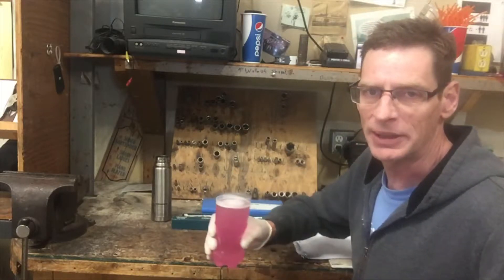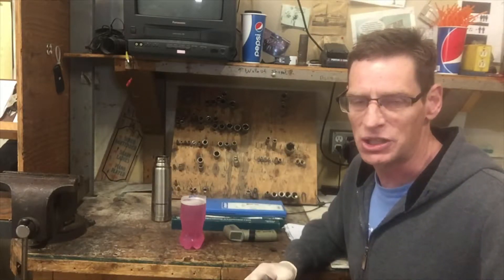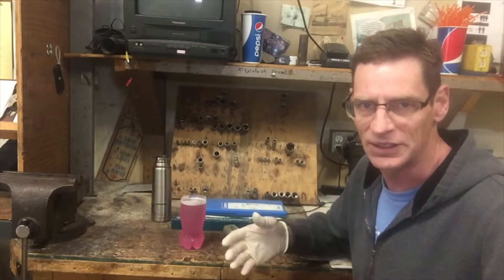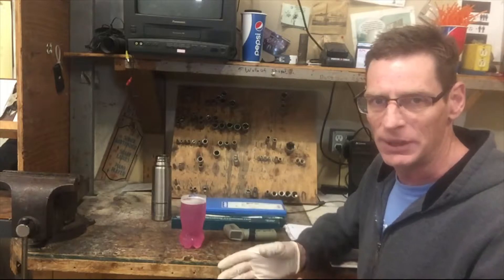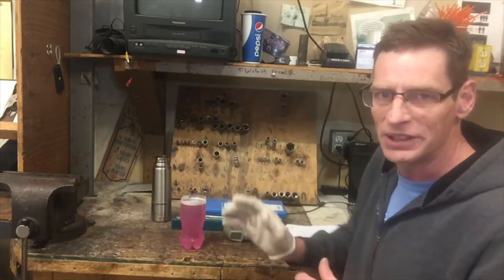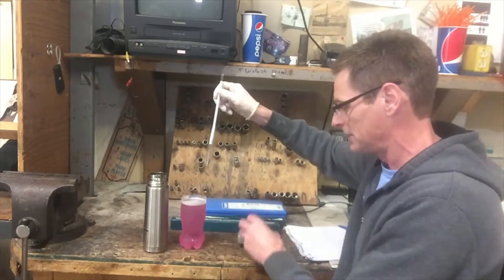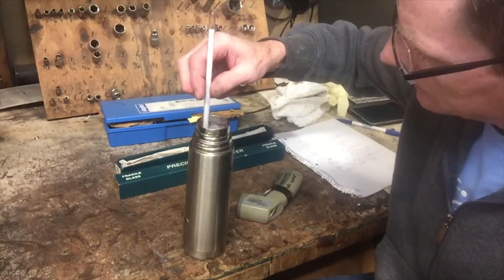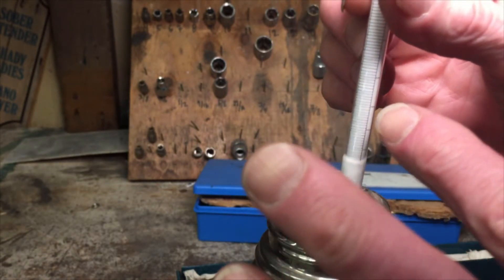Measuring Brine Density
In this episode I do the all important brine density test. The Freon, primary coolant, in refrigeration system fluctuates at around 6 degrees. The secondary coolant that is pumped under the ice in the cooling slab is a Brine Water mix that can freeze if the density is too thin. The more dense the brine solution is the lower the freezing temperature.

The goal is to have the brine solution to be at around -6 or 1.21 on the density scale. So the brine solution will not freeze unless it reaches -6.

The brine solution is a mixture of Water and Calcium Chloride flakes. Calcium chloride is added to water until it reaches the desired density of 1.21 or -6.